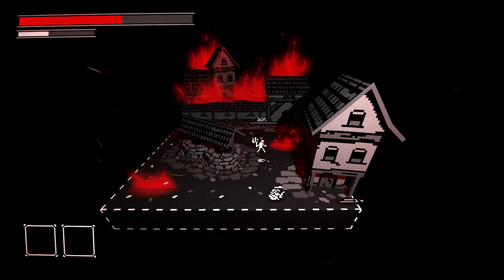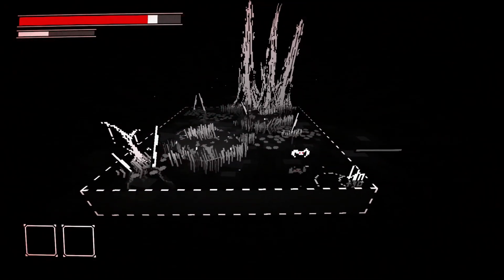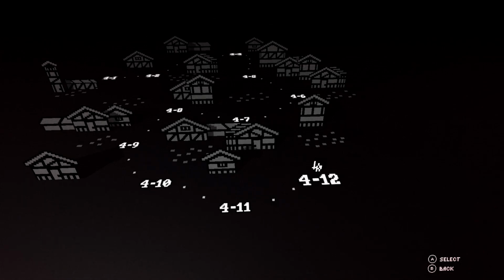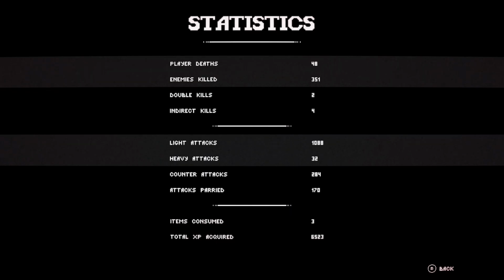Bleak Sword DX: A New Hidden Gem on the eShop? Devolver Digital's Upcoming Souls-like for Switch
Devolver Digital are back with Bleak Sword DX and this may be the next gem you need to pick up from the eshop? Want a challenging Souls-like? Look here!

Discover and destroy increasingly horrifying creatures across an oppressive lofi world, wielding fierce weaponry and powerful magic in this pocket-sized action adventure.
Pure, thrilling, and wonderfully cruel, Bleak Sword DX is a dark fantasy action game challenging warriors to fight their way through compact, cursed diorama battlefields.

Newly updated for Nintendo Switch™, Bleak Sword DX expands on the critically acclaimed Apple Arcade version with elegant controls, three new game modes, and multiple gameplay and graphical improvements.

Through twelve tense and deeply atmospheric chapters, you must lift the curse of the legendary Bleak Sword by striking down all manner of horrifying creatures across an oppressive world wielding fierce weaponry and powerful magic.

This striking experience is scored by award-winning composer Jim Guthrie, with sound provided by famed designer Joonas Turner.

BRUTAL NEW CHAPTERS
DX includes all original Bleak Sword chapters plus the three DLC chapters complete with new level and enemy layouts.

UNPREDICTABLE ADVENTURE
A brand new Randomizer campaign modifier throws you into a remixed version of the original game where leveling up or facing bosses in order is not guaranteed.

UNTOUCHABLE
Jump into the brand new Boss Run gauntlet and face all 12 in-game bosses back to back with only one health bar. Make one wrong step and prepare to pay dearly!

ENDLESS BATTLES
The soul-crushing Arena mode throws you into a gladiator-style fight for survival. Fight increasingly difficult enemies and become a Bleak Sword legend.

DYNAMIC GAMEPLAY IMPROVEMENTS
New attacks, parries, and counters complement a streamlined control system designed specifically for PC & console, while enhanced enemy AI makes them more unpredictable.

STUNNING GRAPHICAL ENHANCEMENTS
New post-processing effects, adaptive depth of field, and a series of filters give Bleak Sword DX a fresh lick of paint, while particle effects, foliage, and weather enhancements bring a new level of atmosphere and immersion to the world.

0:00 Bleak Sword DX
0:38 Story
0:58 Gameplay
5:26 Extra Modes & Options
6:11 Graphics
7:14 Audio
7:37 The Journey So Far